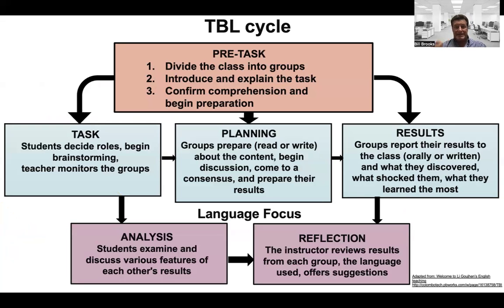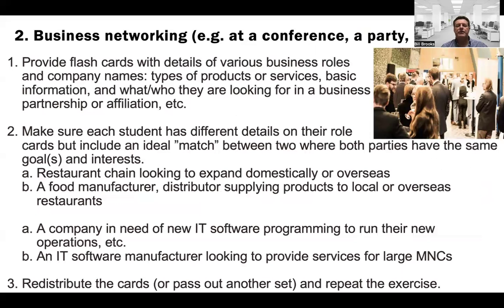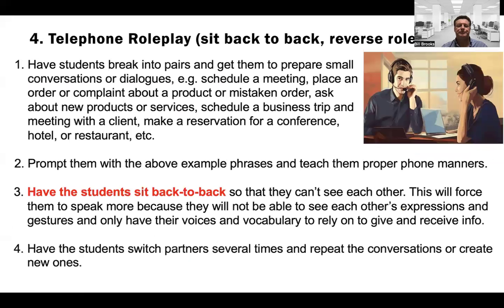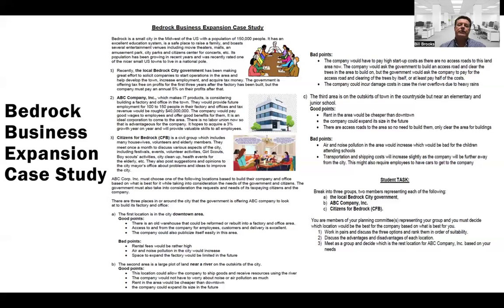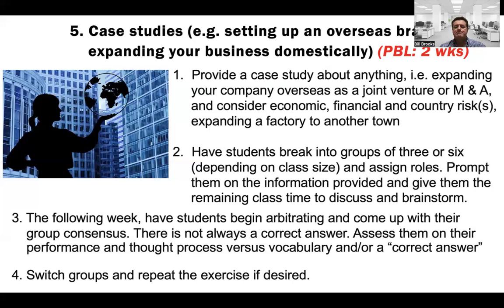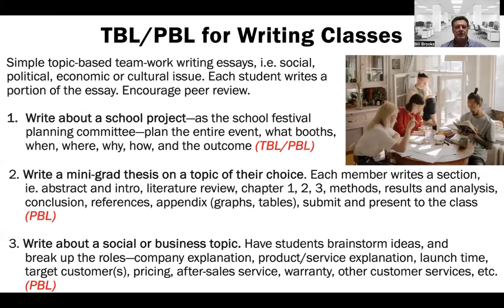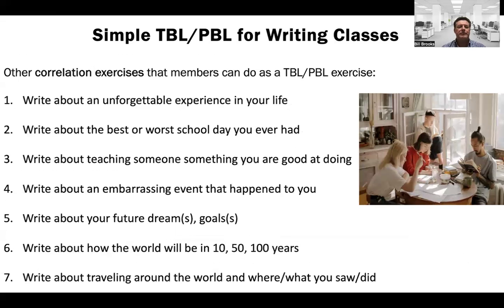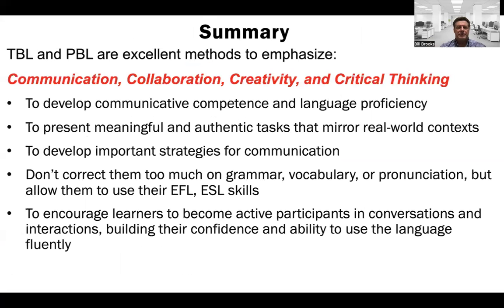William Brooks - Useful TBL & PBL Ideas for Business English, Writing & Communication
Task-/Project-Based Learning (TBL/PBL): Effective use in the classroom

Task-Based Learning (TBL) and Project-Based Learning (PBL) are widely recognized as effective methodologies (Condliffe et al., 2015), engaging students in completing tasks or projects. In second language education, these approaches immerse students in a more natural context, directly aligned with educational and professional needs, thereby enhancing effectiveness through the use of real-life tasks and activities (Burrows, 2008), as well as boosting motivation and promoting authentic language (Sholeh et al., 2020). In this workshop, facilitators will showcase successful TBL activities and PBL projects, demonstrating their application in business English and scientific English classes. Brief discussions of survey results from student evaluations will underscore the positive impact of TBL and PBL on motivation and active student participation, reinforcing the workshop's emphasis on enhanced language learning experiences.

Brooks, William - Aichi University
William Brooks is an Associate Professor of Communication at Aichi University, Japan. He has developed various TBL and PBL projects for courses in the Faculty of International Communication. His research interests include TBL, PBL, critical thinking, socioeconomics, and AI.